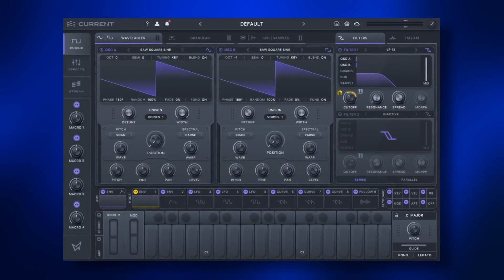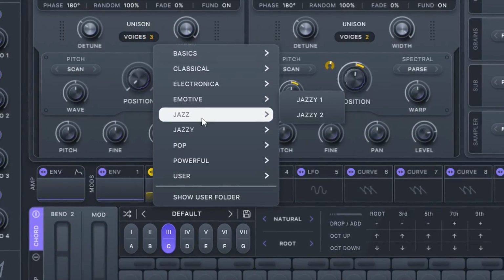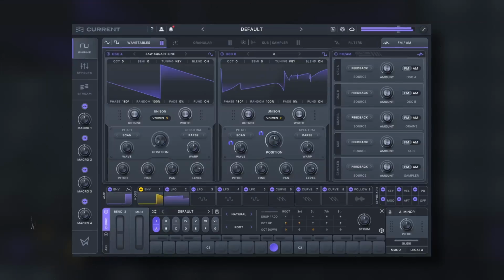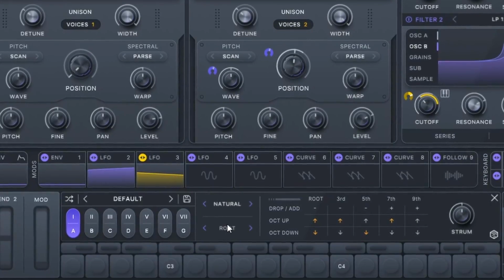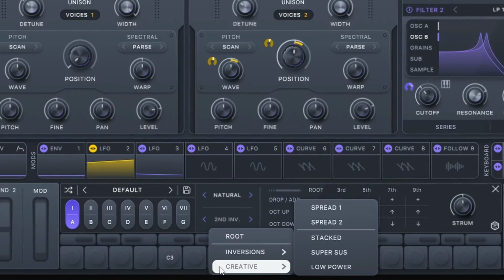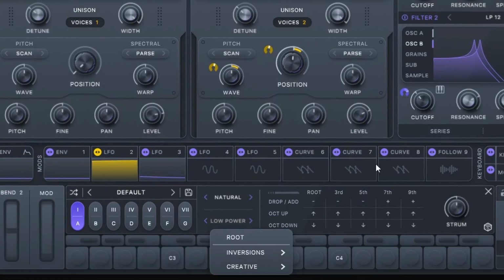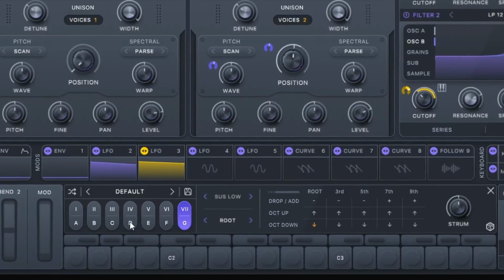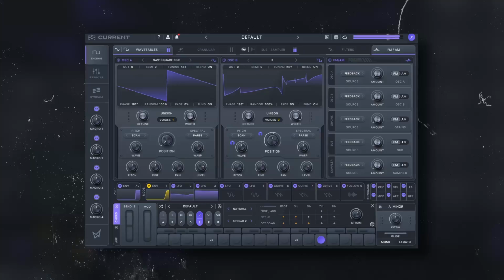Is This The Best Chord Generator? Minimal Audio Current Tutorial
Minimal Audio Current was re-launched some weeks ago, so I figured it was time to revisit one of my favorite features: the chord generator. This chord generator can create complex chords and will help you make amazing chord progressions with ease.

100 presets for Vital at $1!

0:00 Generating Time
0:53 Easy Builds
2:20 Expanding Chords
3:55 Diminish Them!
4:36 Instant Chords?
4:57 Changing the Playmode